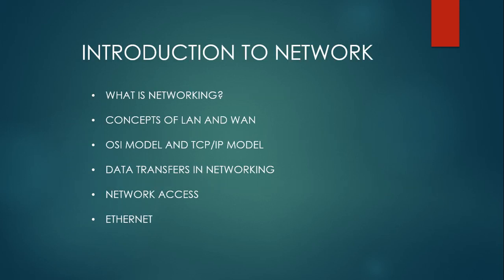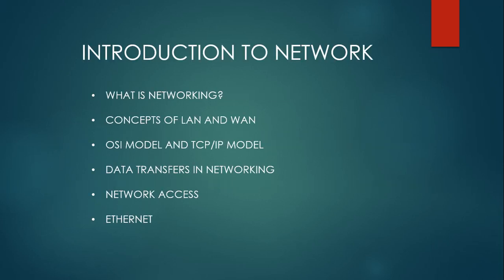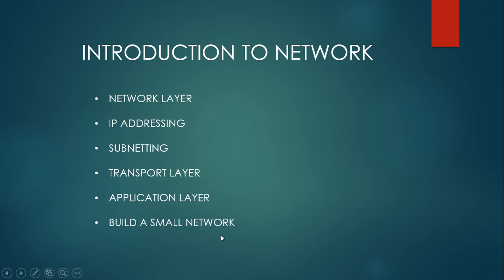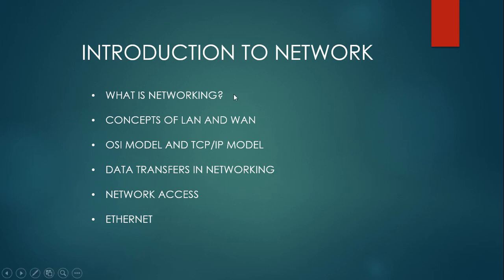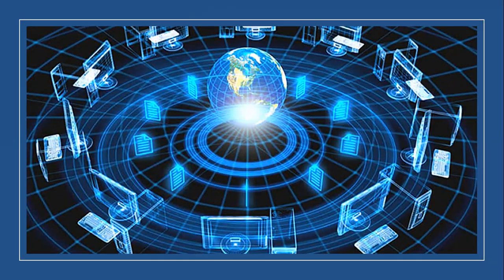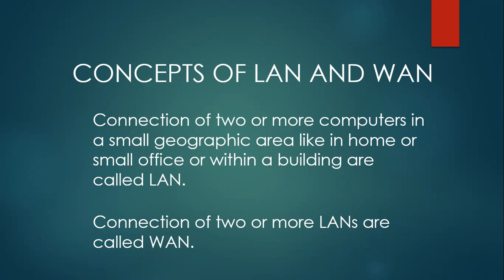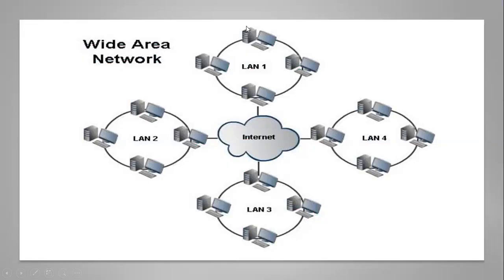CCNA - Introduction and concepts of LAN and WAN | INTRODUCTION TO NETWORK | LearnAakash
CISCO CERTIFIED NETWORK ASSOCIATE -- CCNA. We are learning CCNA. In this series, we are focusing on first part of CCNA which is called Introduction to Network. So in this video we are learning about networking and also basic concepts of LAN and WAN. So let's start learning one of the top subject CCNA.